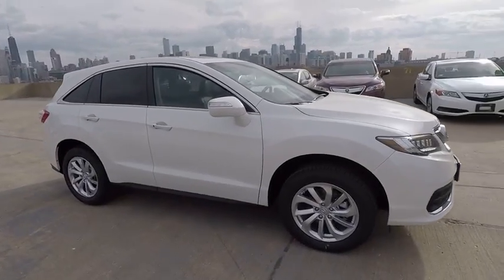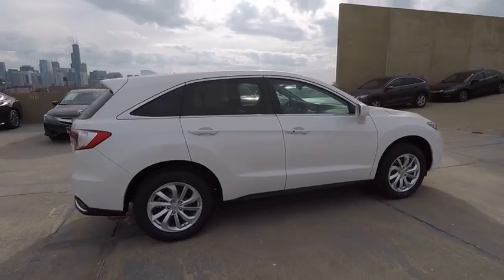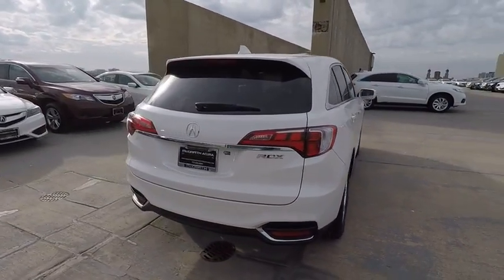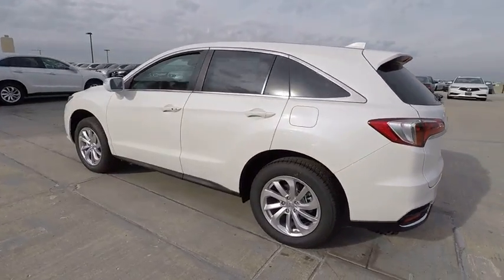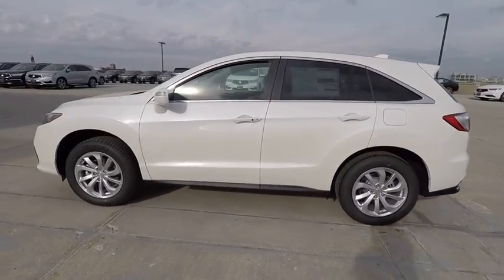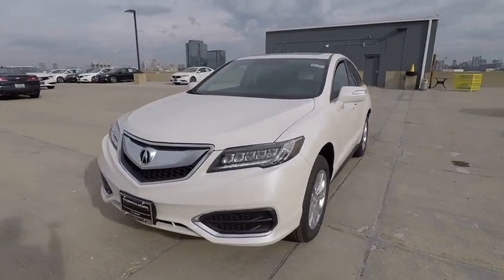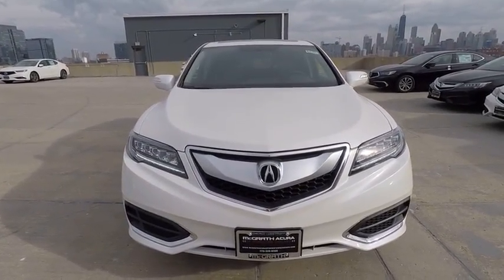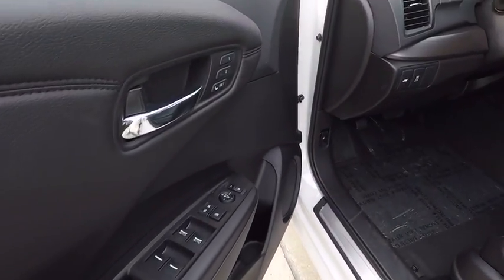2018 Acura RDX Chicago IL A86363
2018 Acura RDX Base

McGrath Acura of Chicago
1301 N Elston Ave